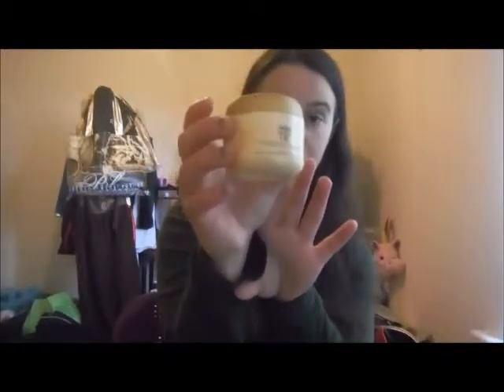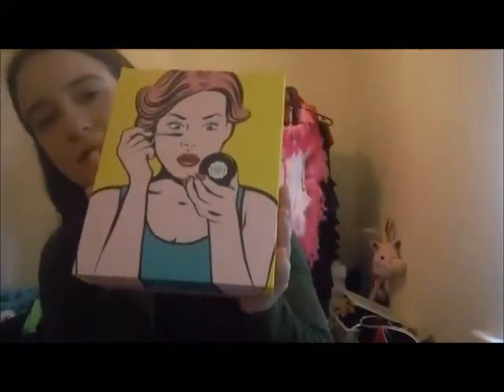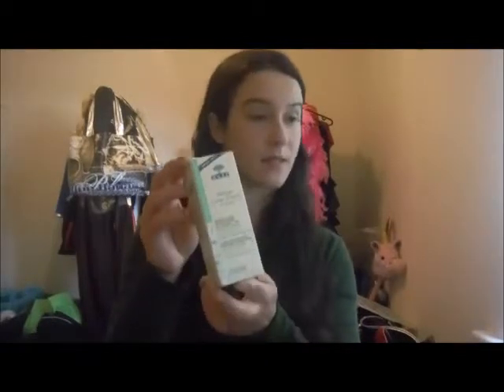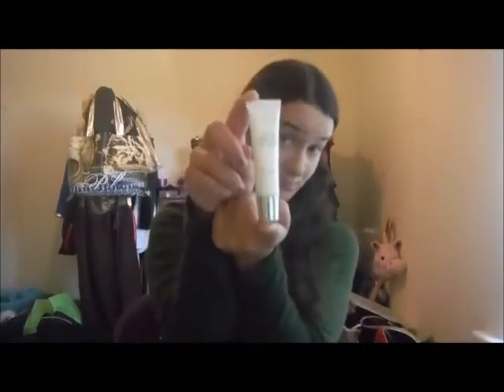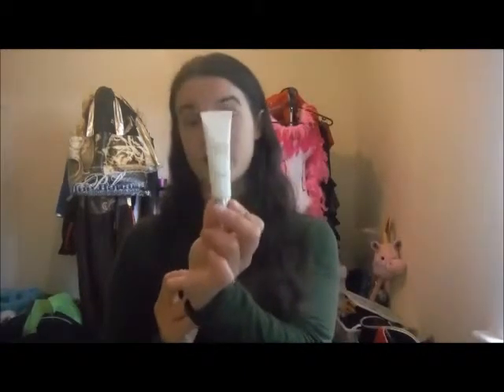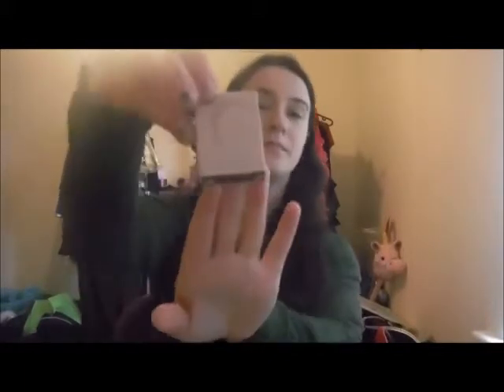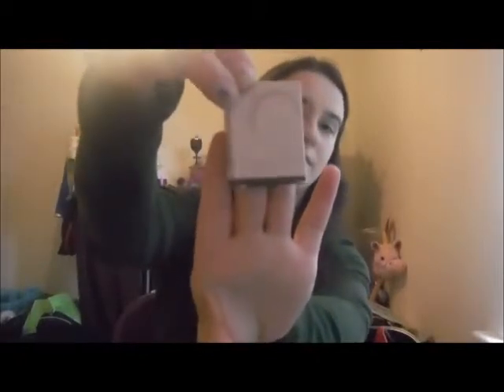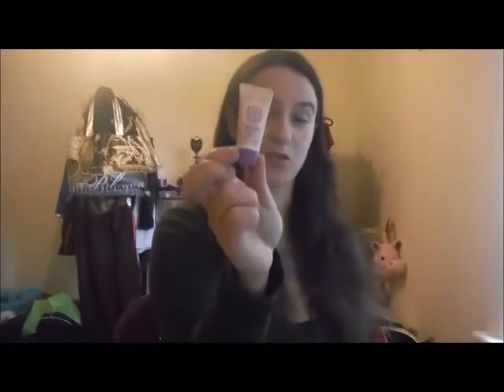October's unveiling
Come see what wonders are waiting for me this month :)

Why not get your own GlossyBox. Check out the link below for more details